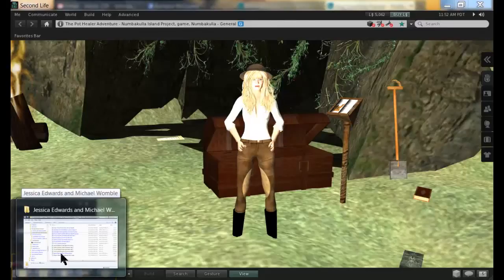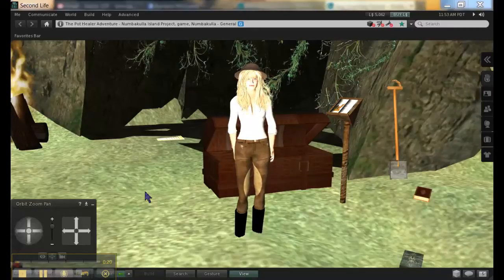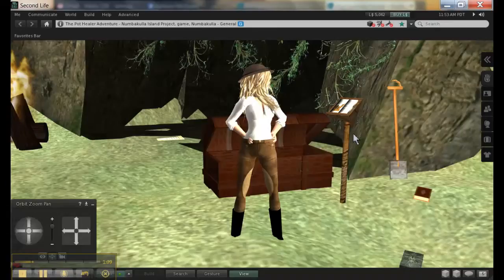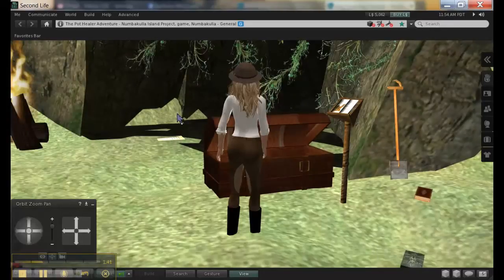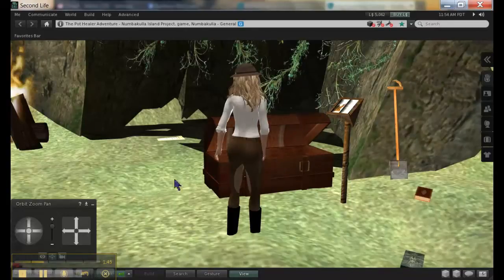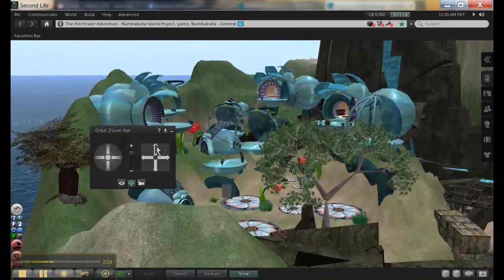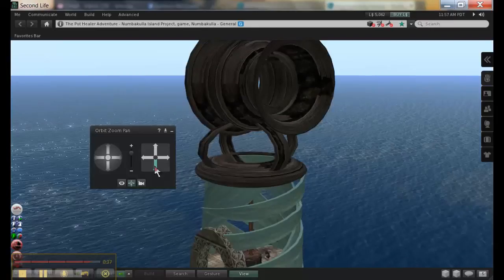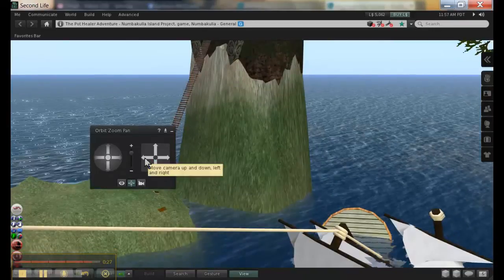First Numbakulla Machinima